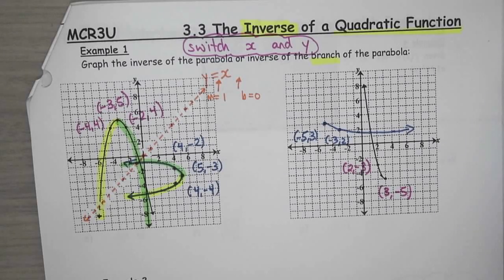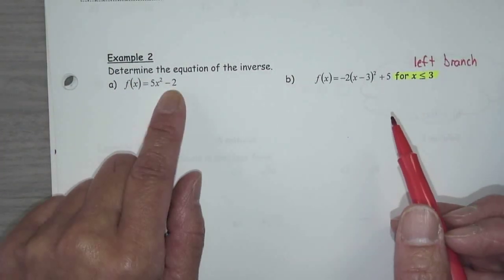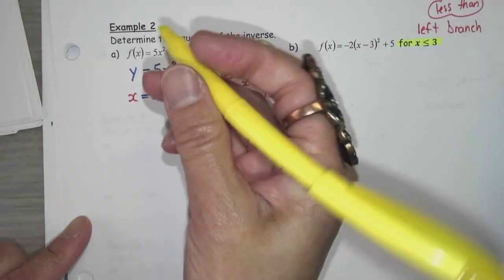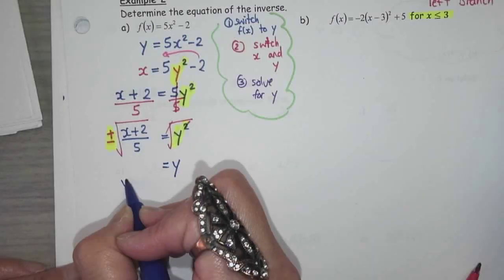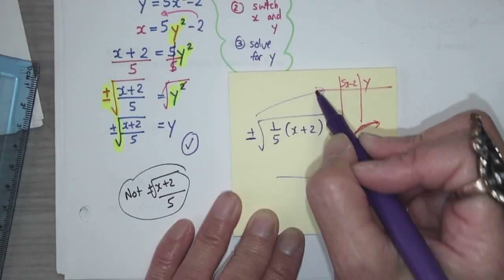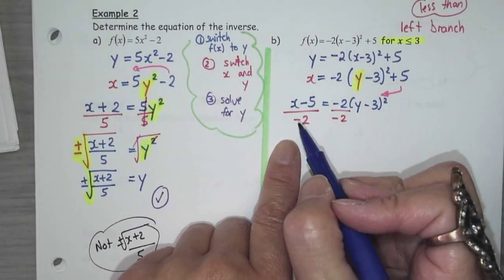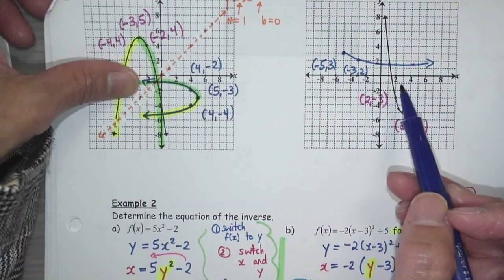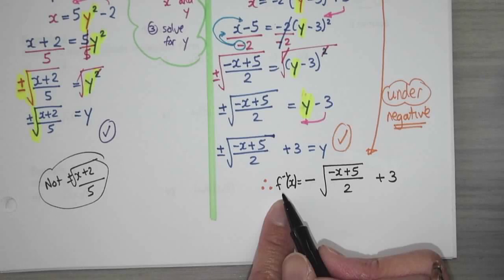MCR3U1 3.3 The Inverse of a Quadratic Function Part 2